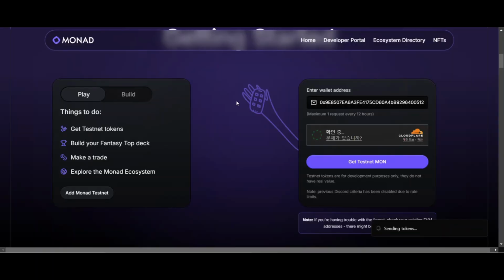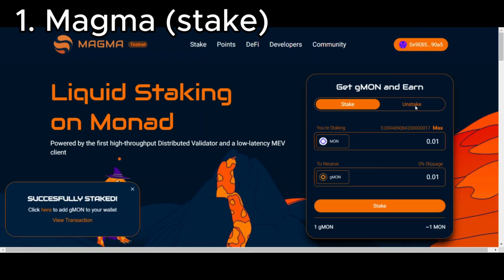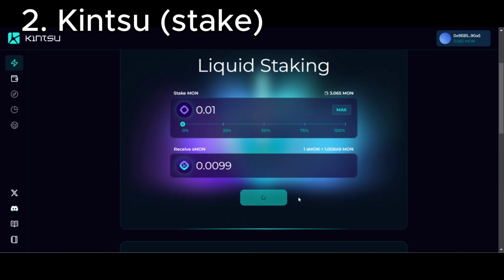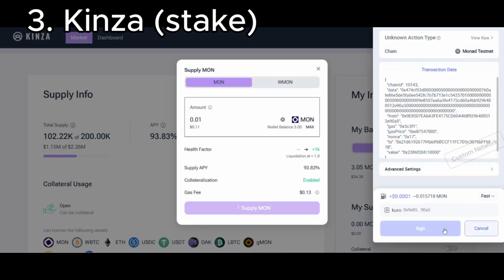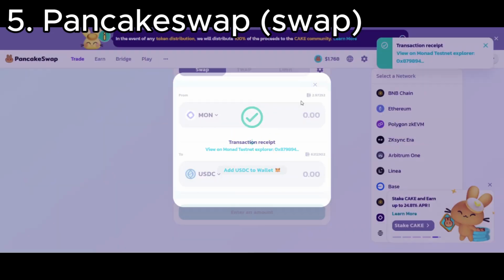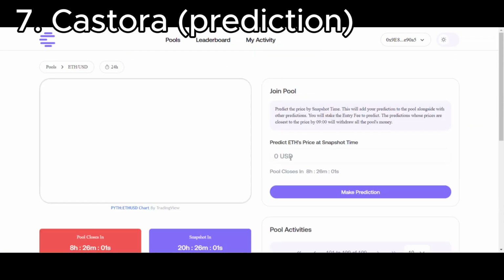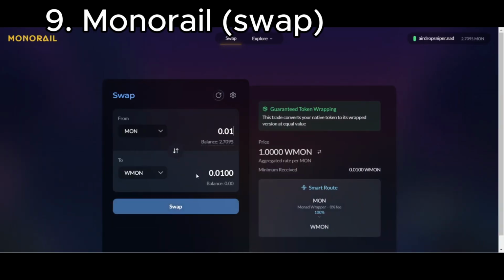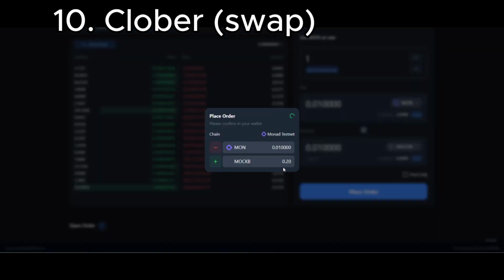MONAD Airdrop : I have gethered all things you need to do (part 2)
0:25 How to participate

The content provided in this material is for informational and entertainment purposes only and should not be considered financial, investment, or legal advice. We are not financial advisors, and nothing shared here constitutes a recommendation to buy, sell, or hold any financial assets.